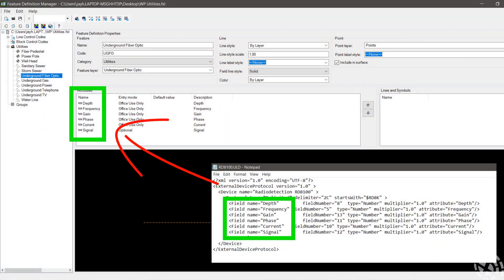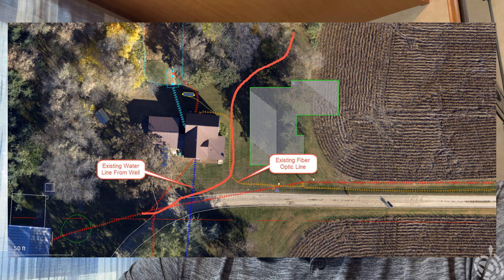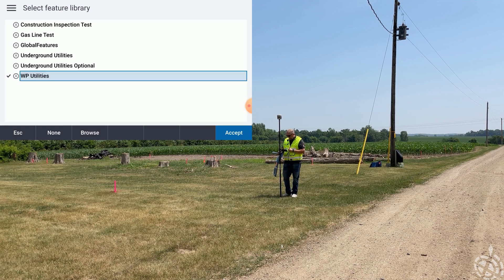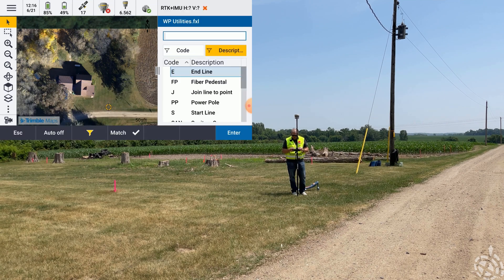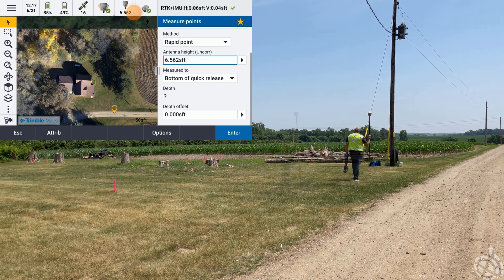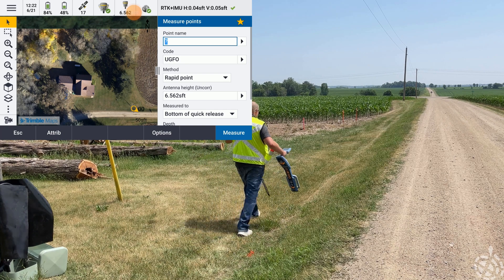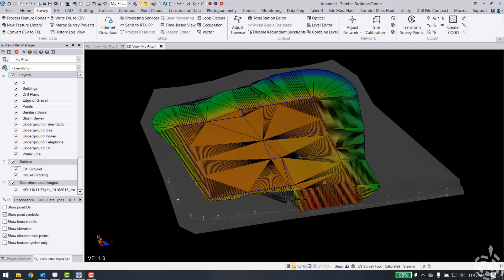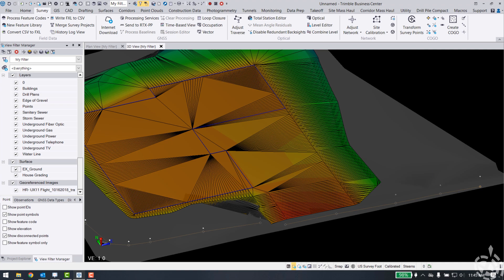Trimble Access and Radiodetection Integration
Check it out!! Trimble Access has now integrated cable and pipe locators from Radiodetection into their workflows! This integration allows users to use their RD cable and pipe locators to send utility information such as frequency, current, gain. and most important, the depth over to Trimble Access. What this means is, we can now locate a utility, send the depth reading over to Trimble Access and measure a ground point. This in turn will produce not only a ground shot, but also a point underground at the recorded utility depth. What's cool about this is that we can utilize our linework to then draw our utilities underground in 3D!